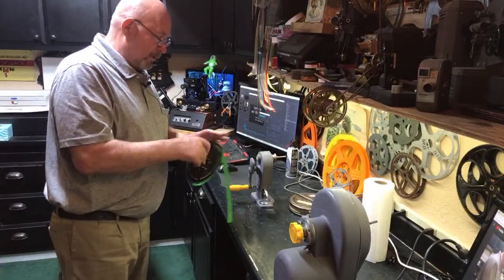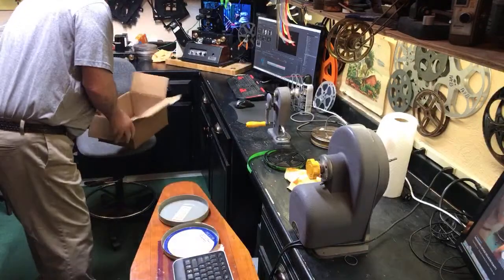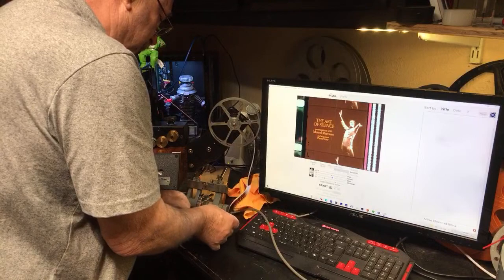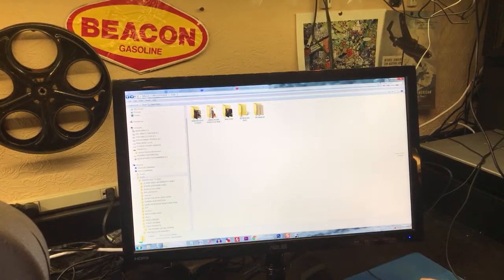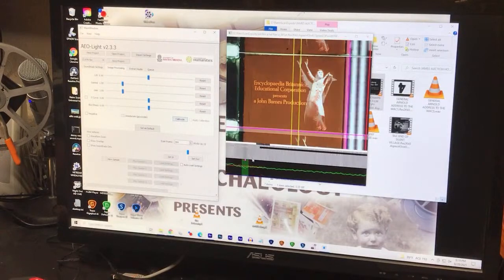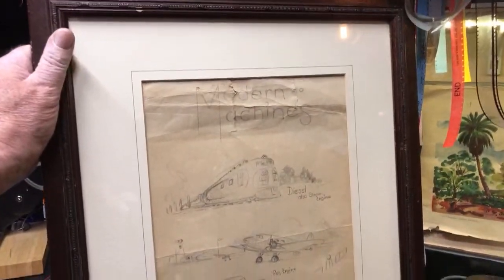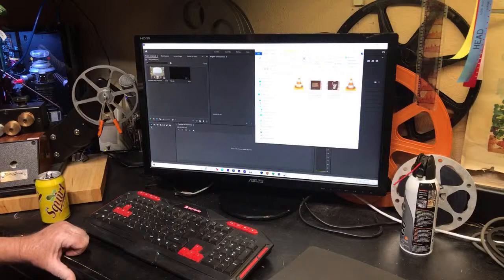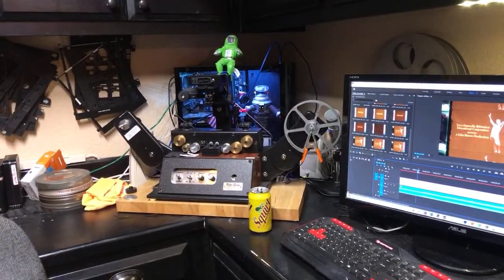PROCESSING VINTAGE CELLULOID FILM PT1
In this part I begin the long process of taking a 16mm film thru the all of the steps needed to be able to produce it to YouTube or any other eventual destination where it may be viewed. Most of these films are in fairly bad condition and require a lot of digital repair and enhancement before they can be enjoyed. Part 2 will commence live here on this channel August 29, 2021 at 7:00 PM. I will continue processing the film mostly in real time and we will take a look at some additional material that is of interest.